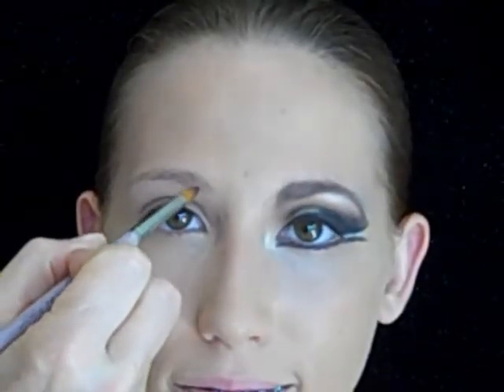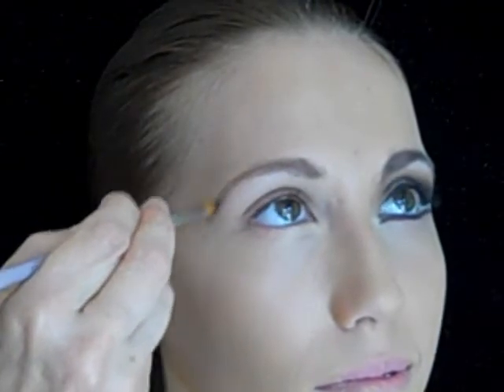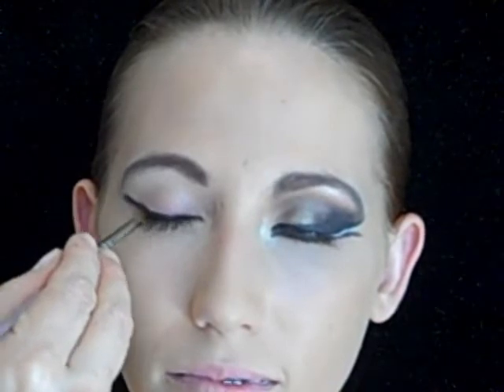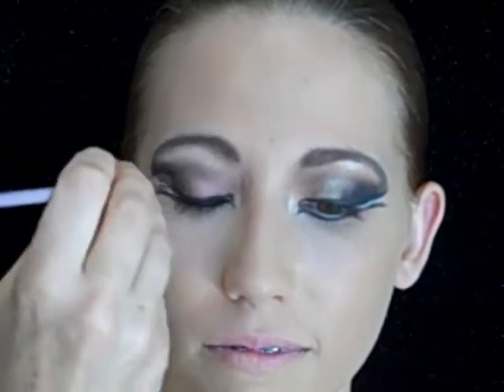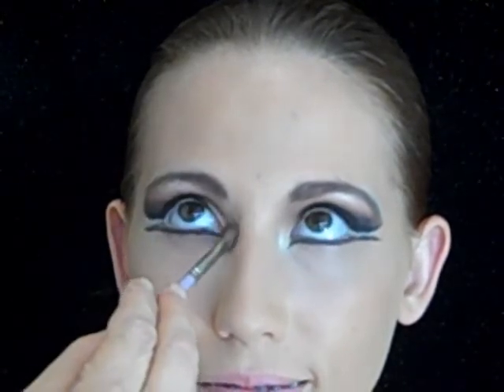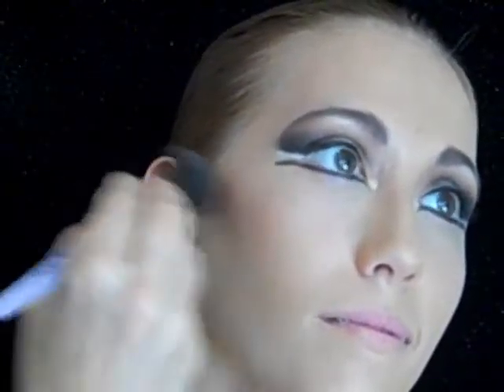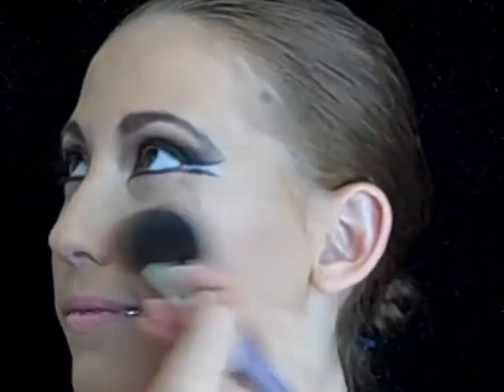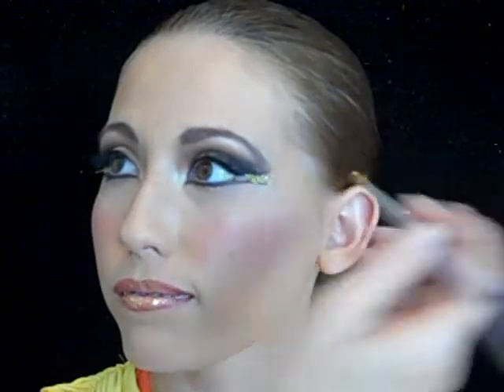Cleopatra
This video is an easy step by step application to create the look of Cleopatra.